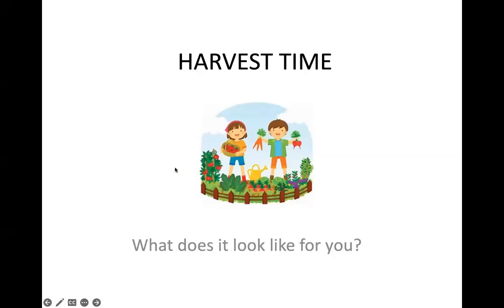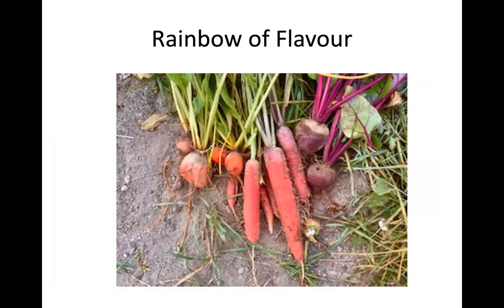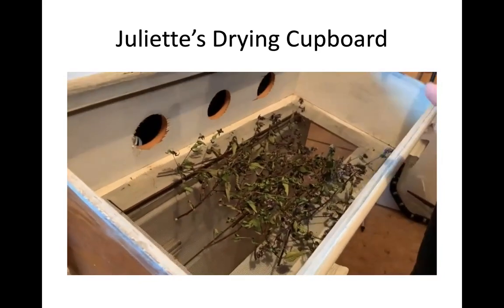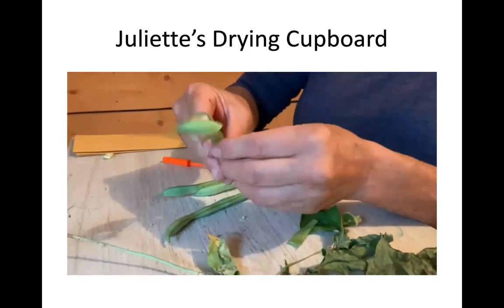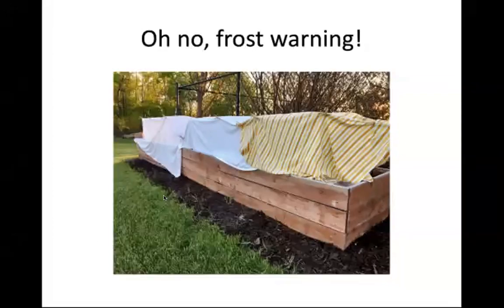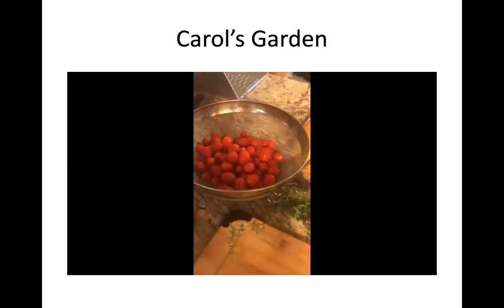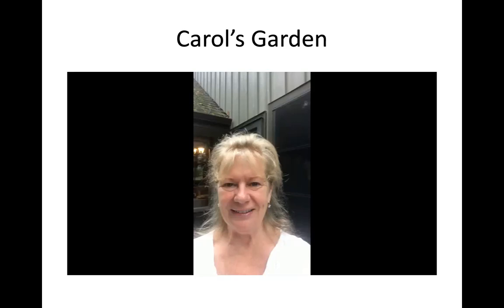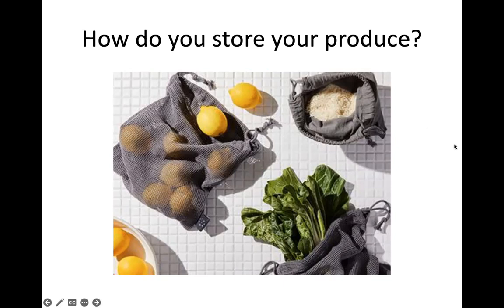Grassroots Growth: Let's Talk Harvests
It's harvest time! This workshop recording is be a Q&A. We'll be talking about when to harvest different produce, best practices for harvesting, how to store, seed saving, and more.